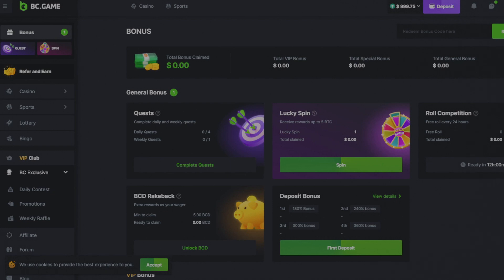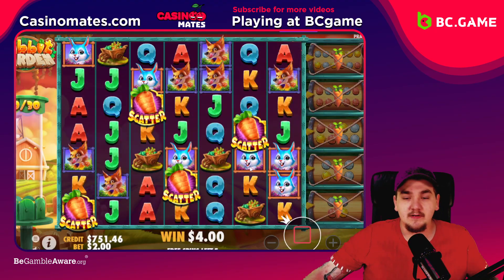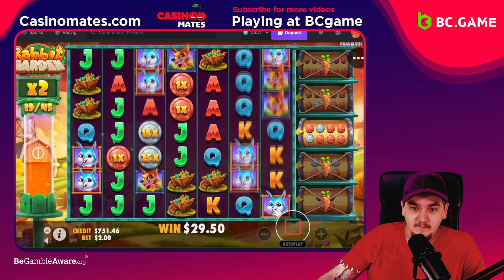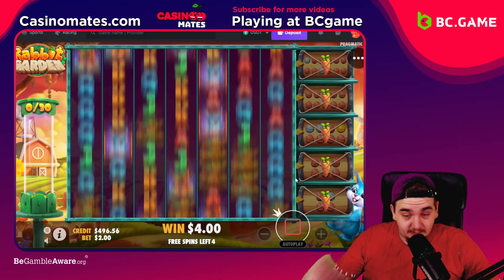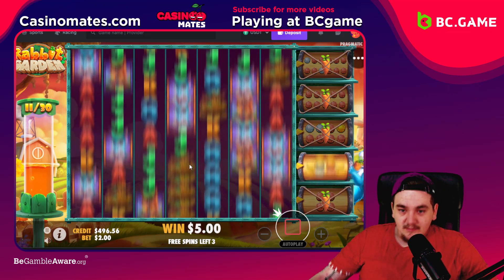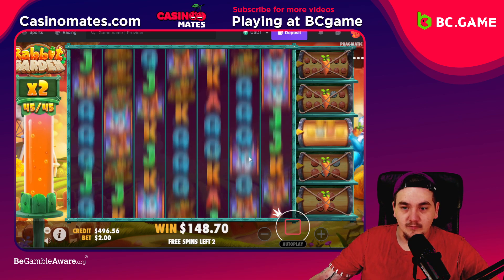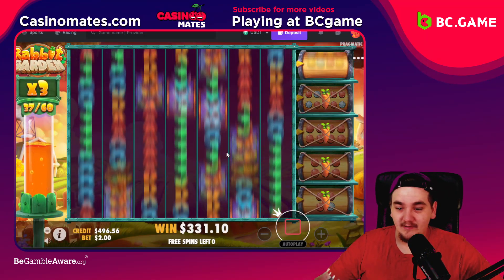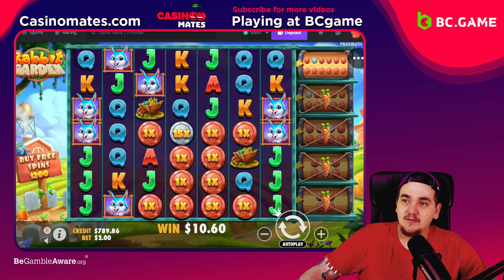1000$ VS RABBIT GARDEN ONLINE SLOT - CAN IT MAX WIN US? (Bcgame casino)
Today we are back at BCgame casino and we are doing rabbit garden bonus buys from pragmatic play. How much will these bonuses pay? watch and find out.

🔞 Gamble only with the money you can afford to lose